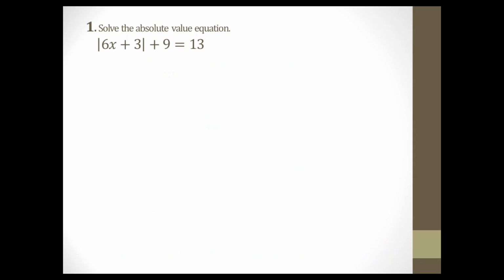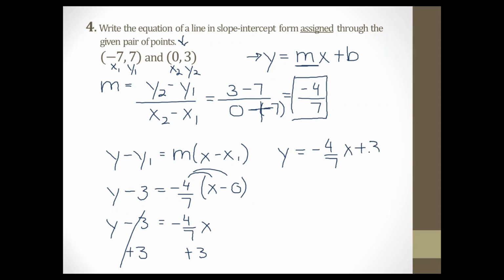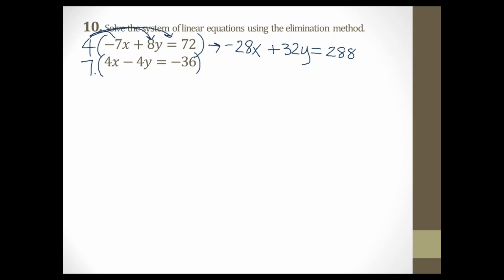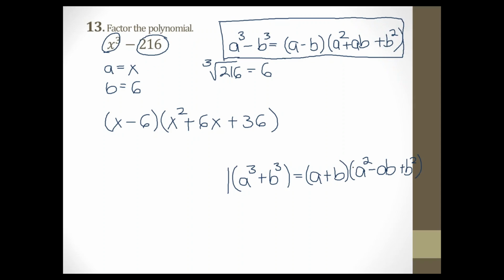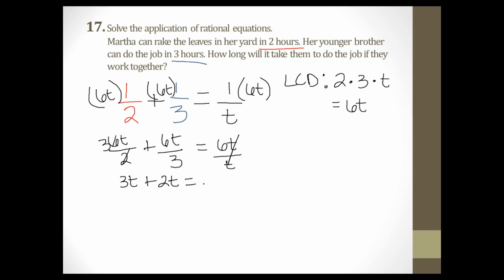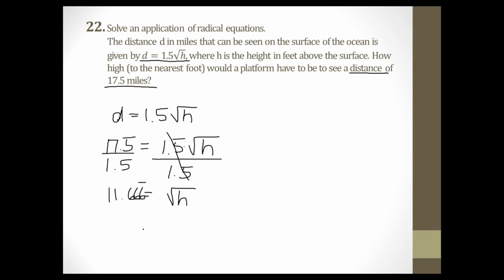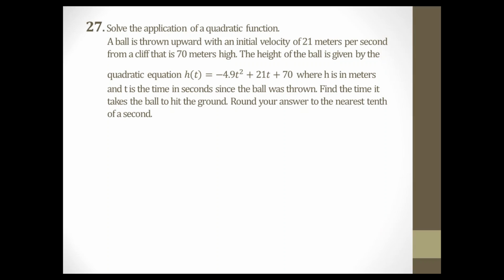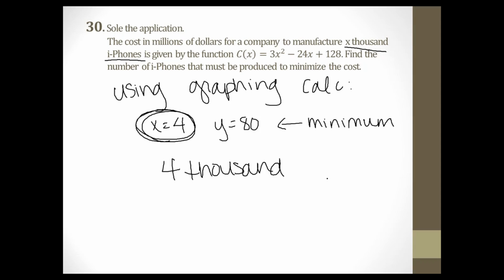MAT1033C Final Exam Online Review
This 30 question Final Exam Review will help you prepare for your Final Exam.